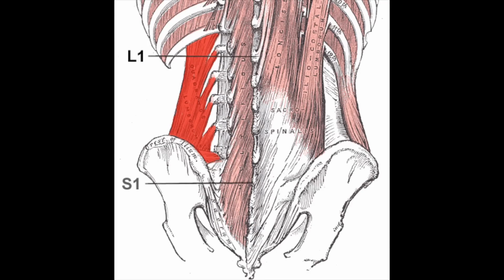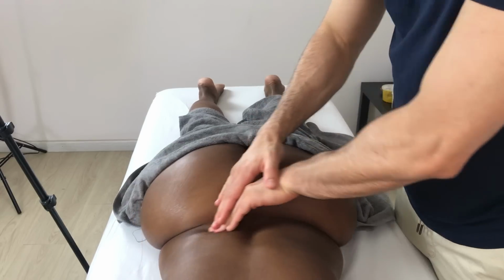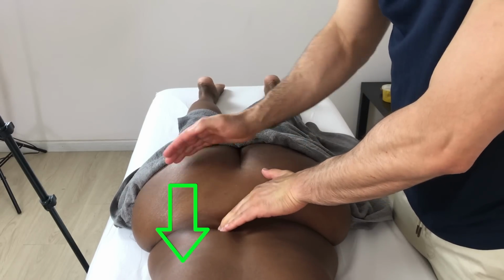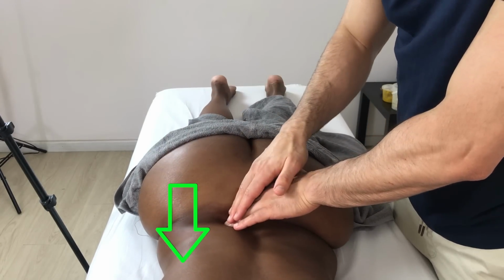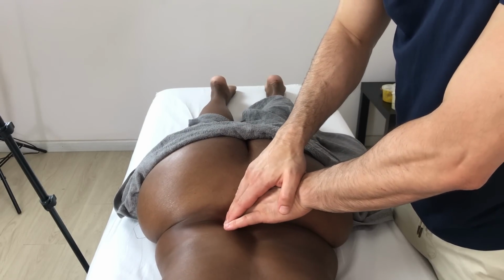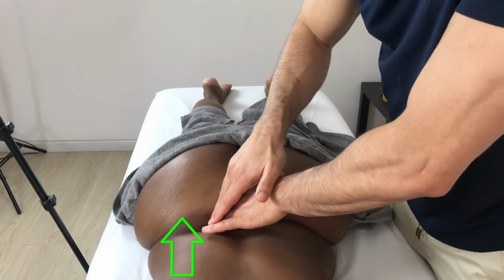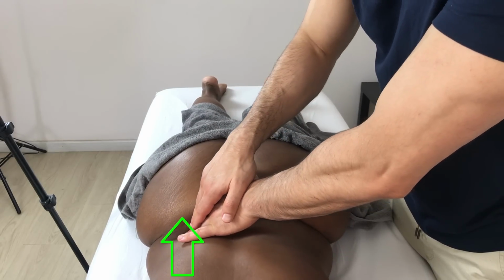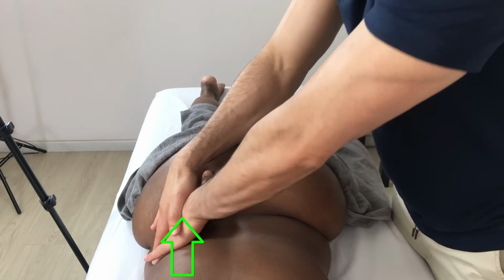QUADRATUS LUMBORUM MASSAGE TECHNIQUES FOR BACK PAIN RELIEF (PNF AND MYOFASCIAL)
Learn how to release the quadratus lumborum with this easy tutorial. I will teach you my favourites techniques to activate the QL and release the fascia around it. I will pay close attention to the sacroiliac ligament ,the iliolumbar ligament for a deep myofascial massage. In this way you will be able to relieve back pain being the ql a primary source of lower back issues